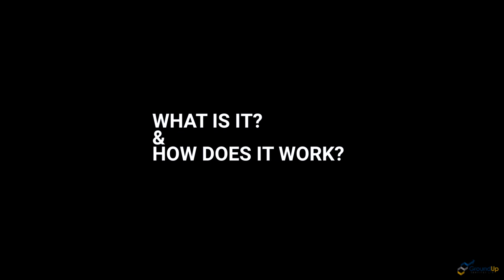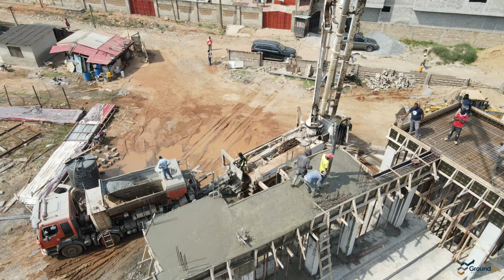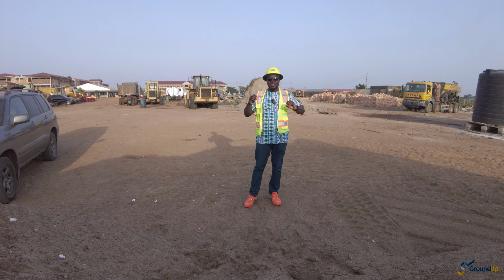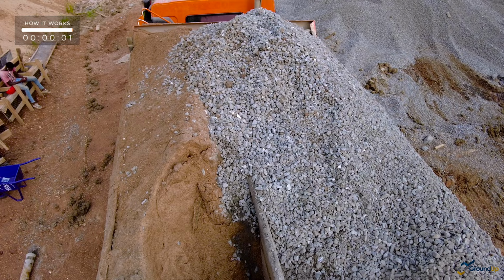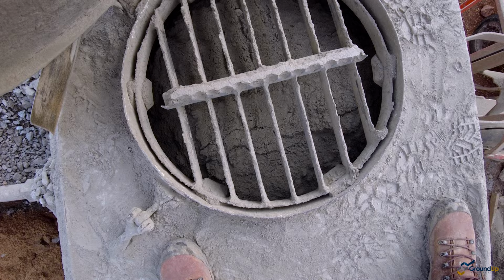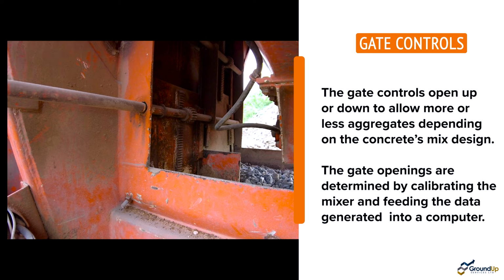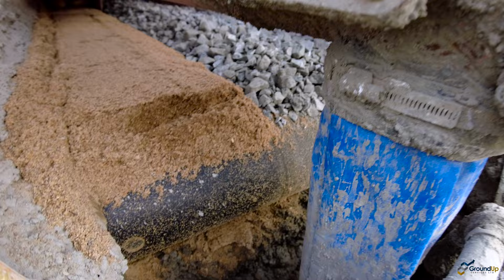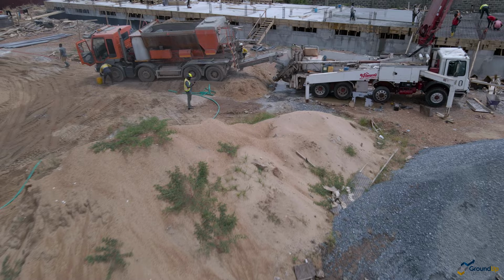VOLUMETRIC CONCRETE MIXER - WHAT IT IS AND HOW IT WORKS. THE FUTURE OF CONCRETE PRODUCTION??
This video explains what a Volumetric Concrete Mixer is and how exactly it works. It also showcases different applications of the versatile equipment on several different projects in Ghana. The volumetric mixer has been used in the production of concrete for construction of Bridges, Roads, Warehouses, Airport runways, Oil and Gas terminals, Mining sites, Fuel station forecourts, Drainage projects, and other Commercial and Industrial projects.

Ground Up Services Ltd (GUSL) has a fleet of Volumetric Concrete Mixers serving the Ghanaian market. GUSL also provides concrete placement solutions that complement the Volumetric Concrete Mixers.

Ground Up services provides services in the construction, oil and gas, agriculture, transport and other sectors in Ghana, West Africa.

Inspired by @thisisashville